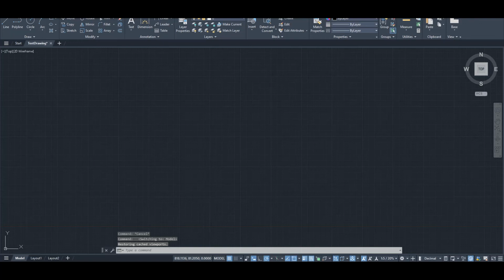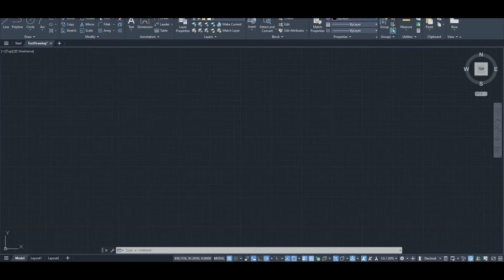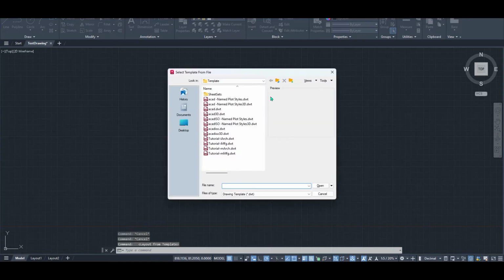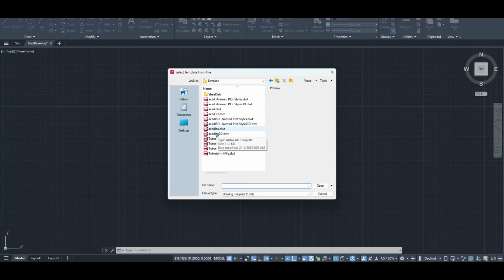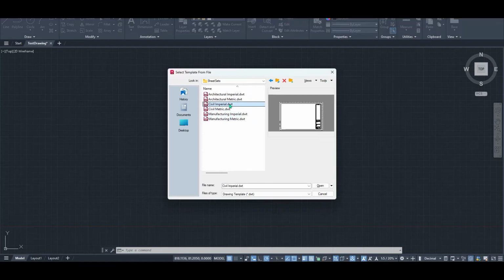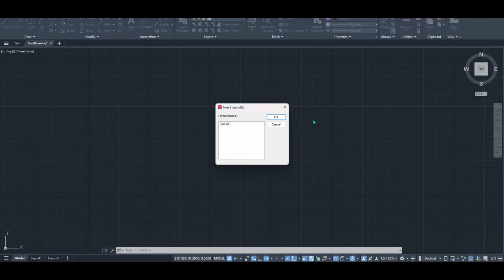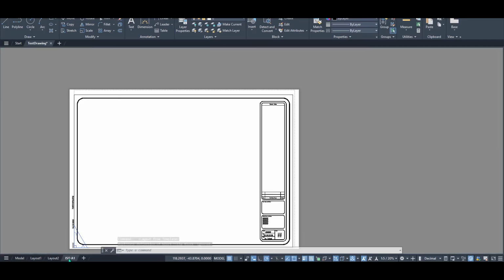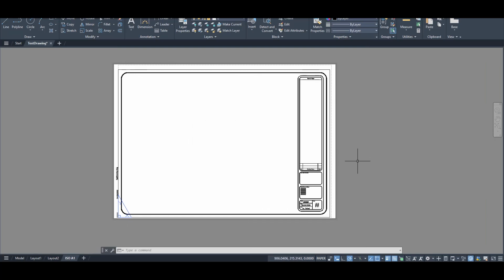AutoCAD Tutorial: How to Insert a Template Title Block (2025 Step-by-Step Guide)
In this video, I’ll show you how to insert a title block template in AutoCAD—perfect for adding professional details like project info, dates, and drawing numbers to your layouts.

You’ll learn:
• How to insert a title block from a .DWG template
• How to use INSERT or DESIGNCENTER to bring in the block
• How to scale and position the title block in your layout
• Bonus: Tips for editing attributes (name, date, sheet number) inside the title block